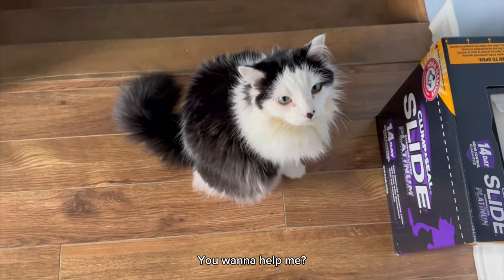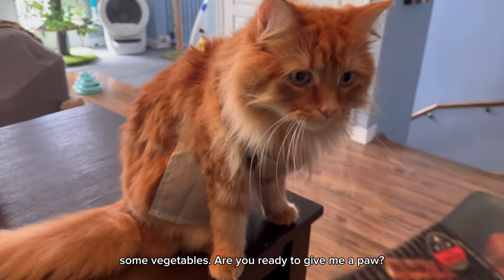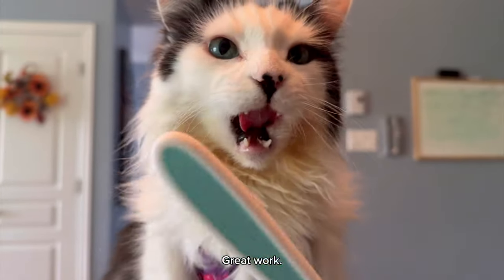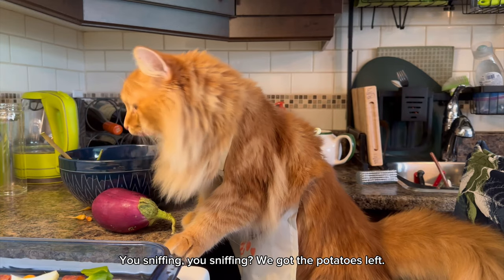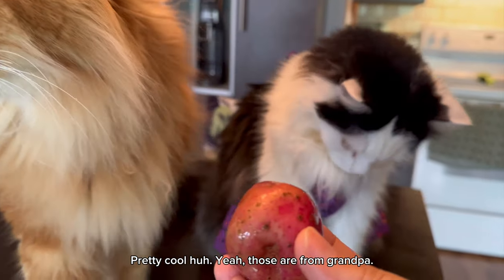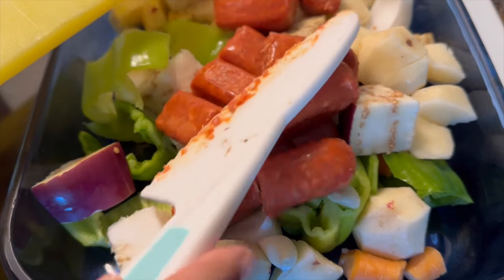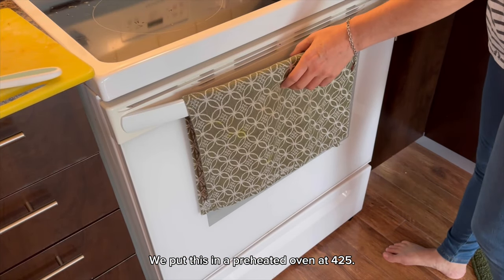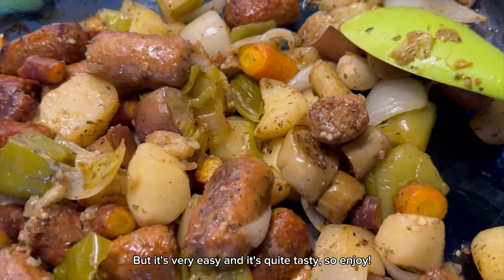Cooking dinner with my cats. (4K)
I enjoy cooking but it's even more fun when my cats help! Here's one of my favourite super easy recipes that you can make with pretty much any seasonal veggies of your choosing. The measurements and ingredients will really depend on how many you wish to serve.

Roasted veggies and sausage:
- 1 pack of Italian sausage (mild or spicy to your liking).
- A few potatoes cut in chunks (you can peel or decide not to peel according to preference).
- Carrots
- Peppers
- Onion
- Garlic
- Olive Oil
- Italian spices

Preheat the oven to 425 degrees (F). Cut everything up into chunks and add it to an oven safe dish. Mix in the olive oil and spices. Bake for 20 minutes, remove from the oven and mix well. Bake for another 10-15 minutes or until everything is cooked through.

You can serve as is or add some heated tomato sauce and top with cheese.

Daily Live-Streams.